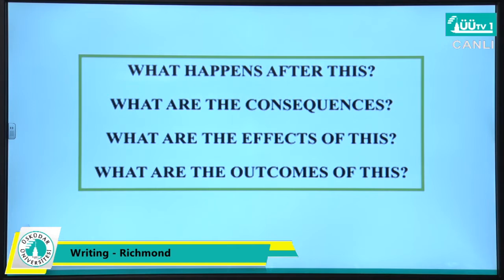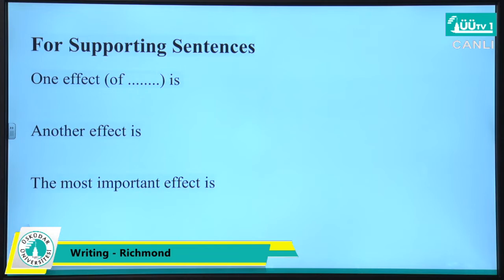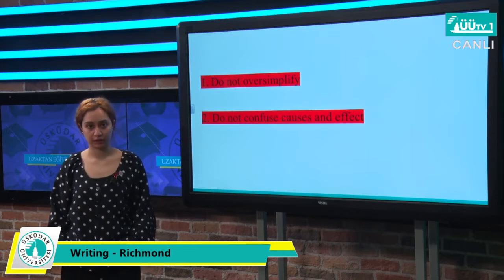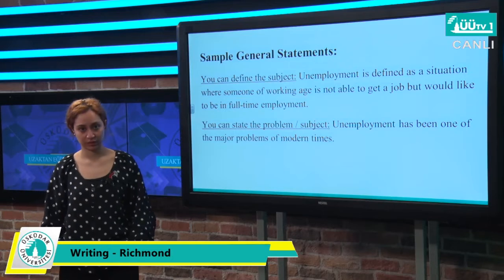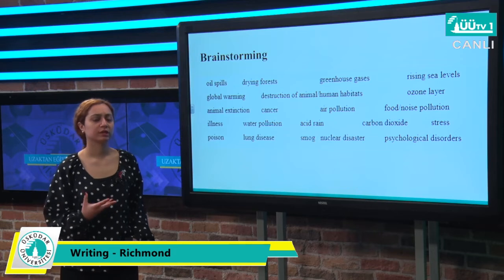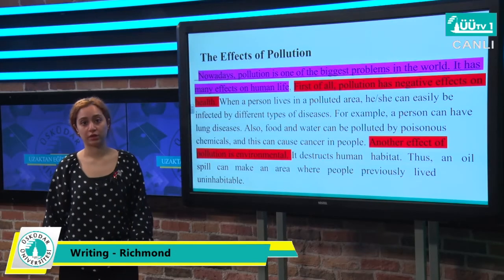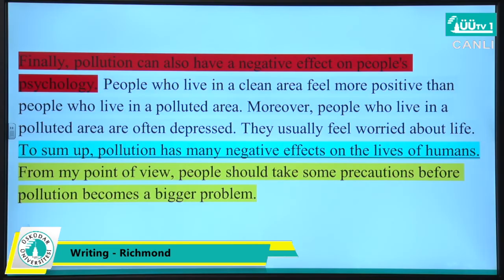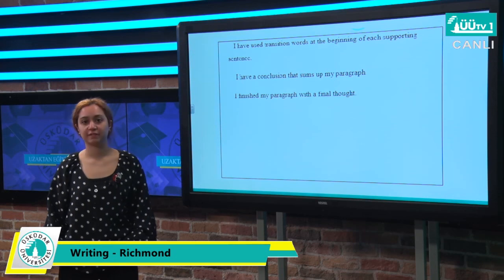Preparatory school distance education lessons - Writing Richmond